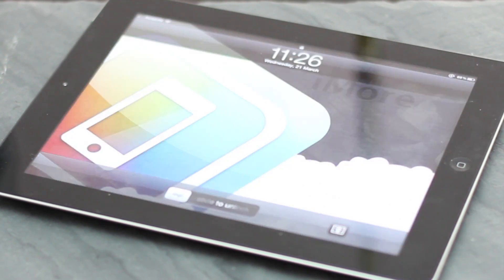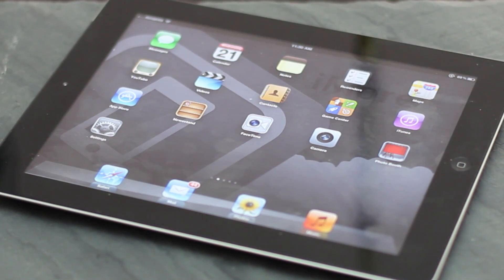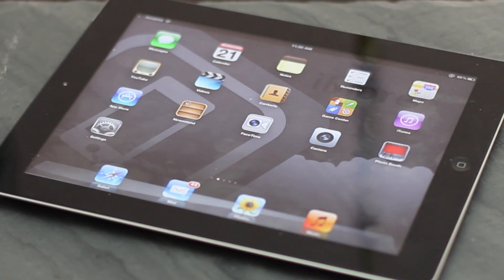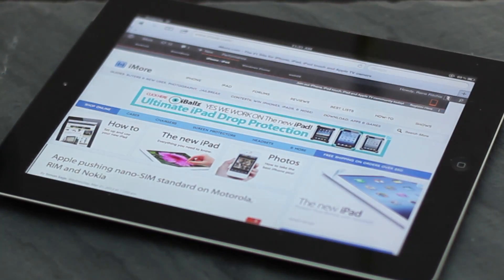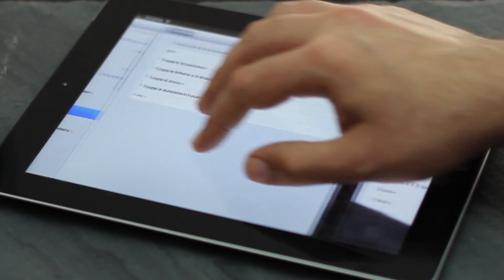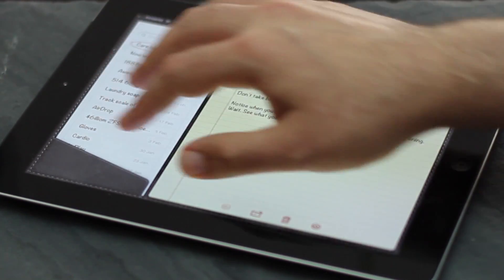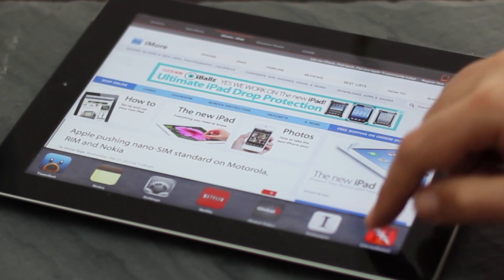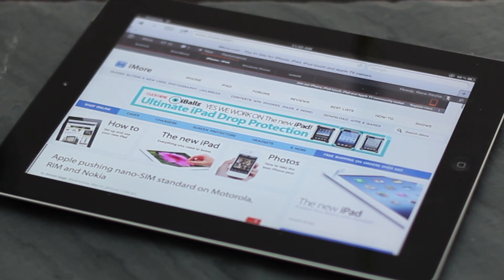Using your new iPad: Multitasking gestures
Just get a new iPad? Here's how to use multitouch, multitasking gestures to return to the Home screen, open the fast app switcher, and page between apps. Watch along!